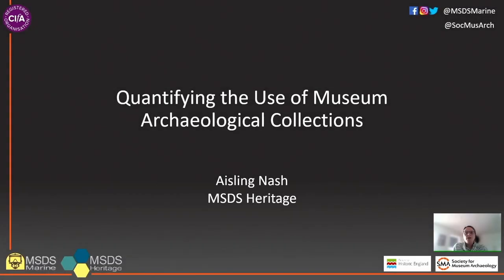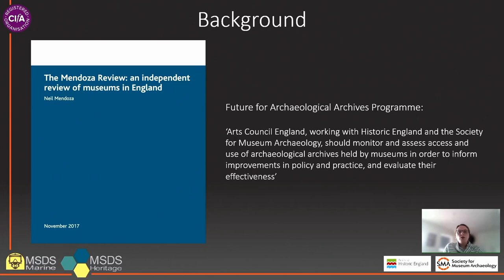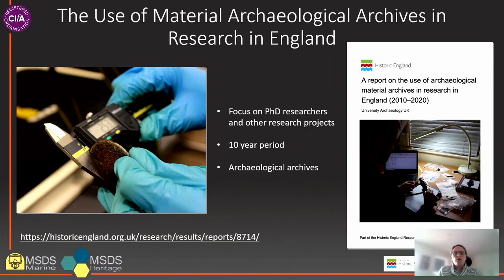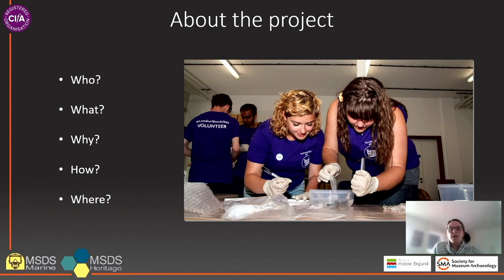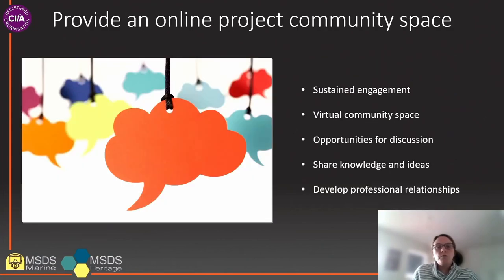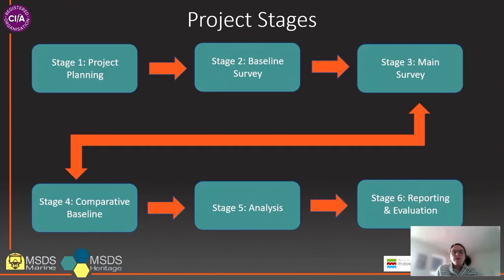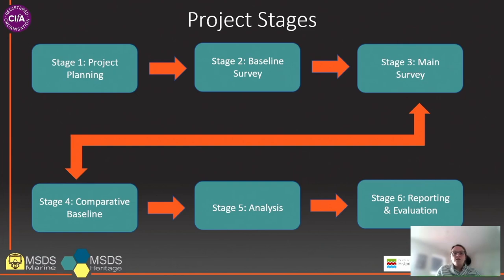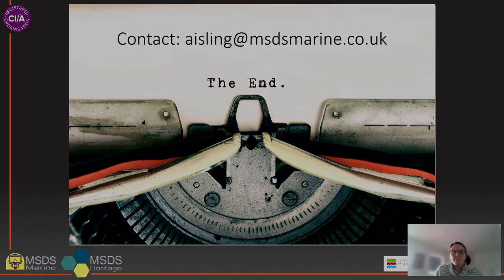Quantifying the Use of Museum Archaeological Collections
Museum archaeological collections (physical artefact and archive collections, both on display and in store, and digital collections) are a significant component of our national heritage, and a primary point of engagement for the public with the results of archaeological fieldwork. Despite the well documented pressures that museums face in terms of diminishing storage space, staff reductions and loss of expertise, enabling access to and use of archaeological collections remains a core function for most museums. Although some studies have been conducted on the types of use of archaeological collections, there is no comprehensive evidence base to demonstrate the nature and amount of use of archaeological collections by both individuals and groups.

The Future for the Archaeological Archives Programme recommends that the SMA, working with Historic England and Arts Council England should monitor and assess the access and  use of archaeological archives and collections held by museums. The SMA have been awarded funding by Historic England to carry out such an assessment working in partnership
with c. 20 organisations to quantify the use of their archaeological collections. Working with a cross section of organisations over a period of two and a half years will allow the collection of data in real time with the ability to track emerging trends over a sustained period of time. This paper will introduce the project, take you through why it is needed and the overall aims and objectives. It will also outline the methodology, the logistics of carrying out such a project and key time frames.

Aisling Nash is an experienced Historic Environment professional with substantial project management experience. In a career spanning two decades, she has worked in the museum sector, commercial archaeology, local authority advisory roles and consultancy. She has extensive experience of managing and delivering sector-wide research and knowledge-sharing projects funded by Historic England such as ‘Assessing the Value of Community Generated Research’, a feasibility study on Heritage Crime training in addition to training the sector in OASIS V. Aisling has also previously worked with the SMA organising knowledge-sharing workshops as part of the SMART programme.